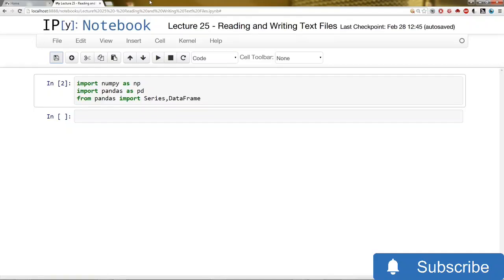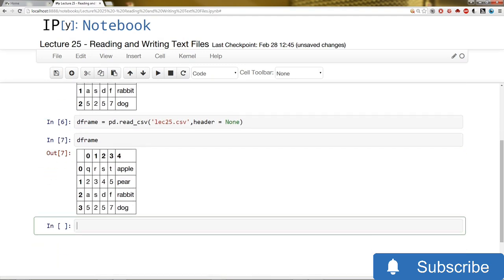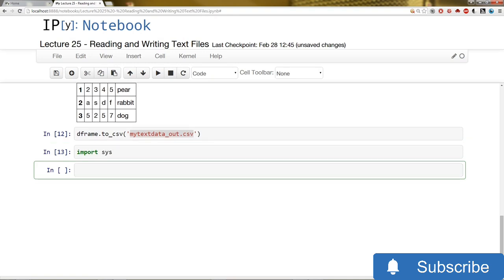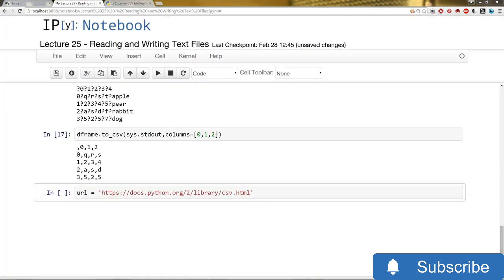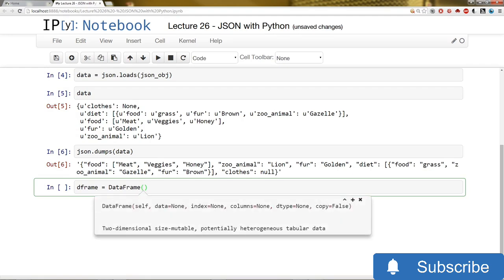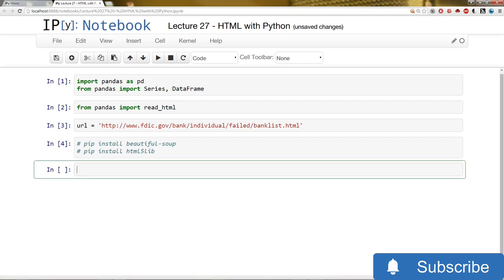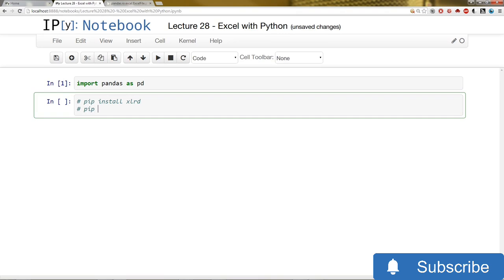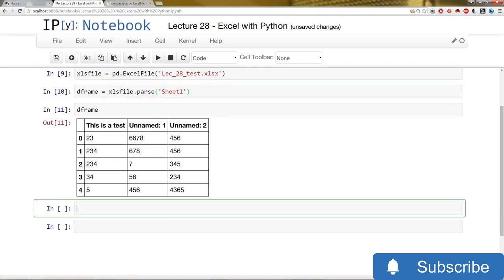04 Working with Data Part 1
Master Data Analytics with Python 📊
Kickstart your journey into the world of data analytics and Python programming with this comprehensive course series! Whether you're a beginner or looking to sharpen your skills, these tutorials will take you step-by-step through essential tools like Python, NumPy, Pandas, and more.

📚 Course Contents:

1️⃣ Intro to Course and Python: Learn the basics of Python programming and how it serves as a foundation for data analytics.
2️⃣ Setup: Set up your development environment for seamless Python coding.
3️⃣ Learning NumPy: Dive deep into NumPy, the fundamental library for numerical computing.
4️⃣ Intro to Pandas: Master Pandas for efficient data manipulation and analysis.
5️⃣ Working with Data : Explore real-world datasets and learn data visualization techniques to uncover insights.

🔑 What You'll Learn:

Python basics and setup for data analytics

Powerful tools like NumPy and Pandas for data manipulation

Techniques for working with real-world data

Data visualization fundamentals

🎯 This course is perfect for:

Beginners in data science and analytics

Students and professionals looking to upskill in Python programming

Anyone interested in learning how to analyze and visualize data